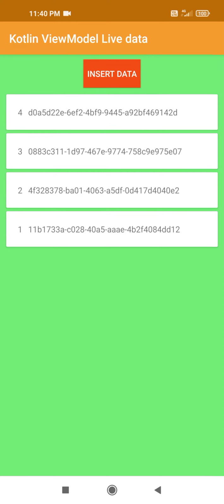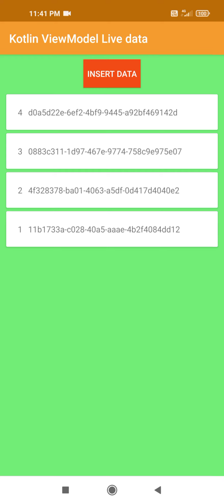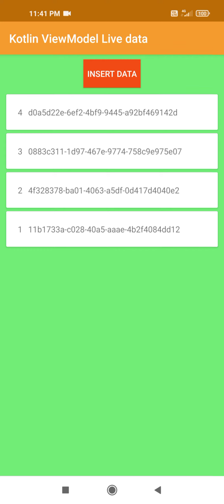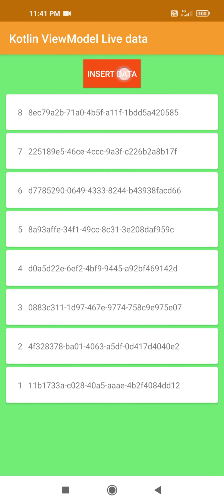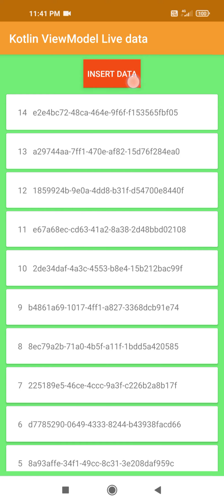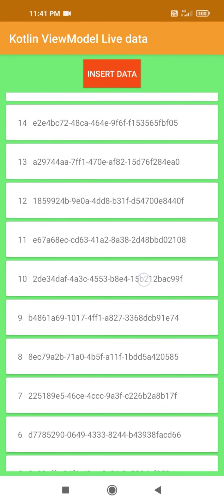Android Room Database with ViewModel and LiveData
Room is one of android architecure component, which is an abstact layer for the Sqlite Database
By using the room we can hanlde the SQLite Database is easily

Room having 3 main modules
Entity : Entity Represents a table in the database. To create a table with entity we need to annotate class with @Entity
DAO Data : Access Object is used to access and manage the Data. DAO is an interface wich is annotate with @DAO

Database : It works as database holder, A class annotated with @Database and extends with Roomdatabase